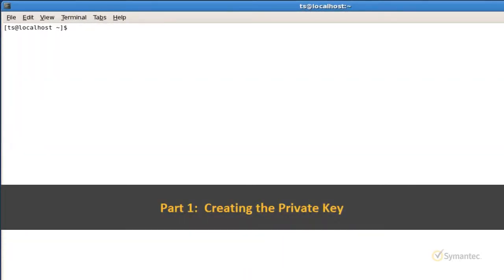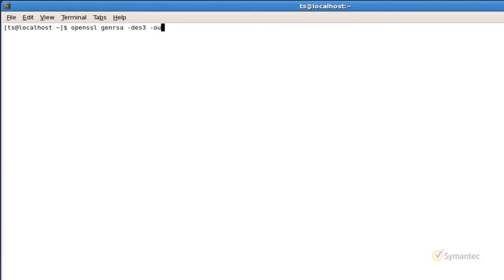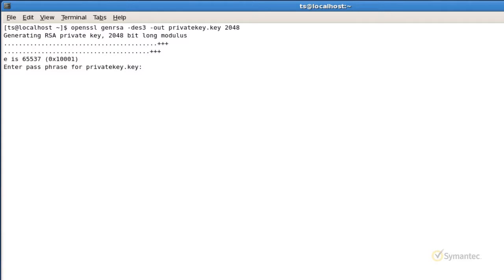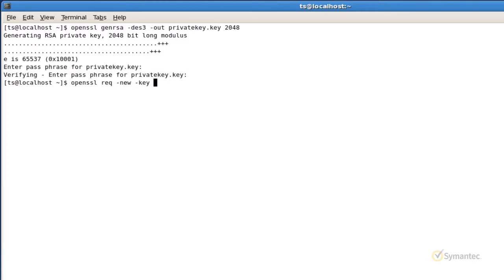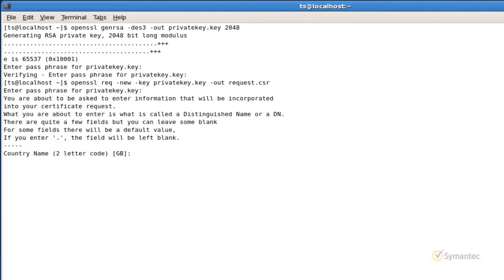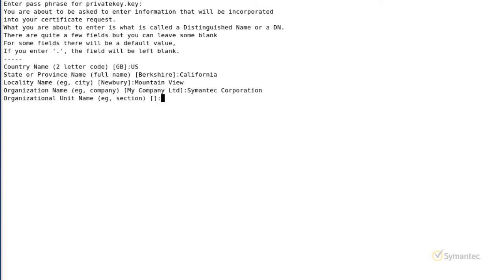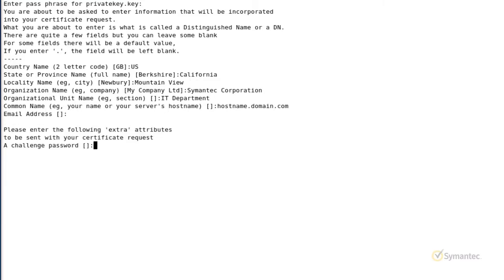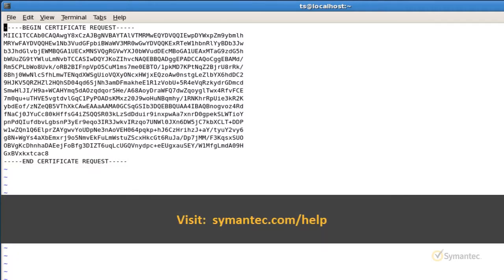Support Tutorials: Generating a CSR on Apache Servers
Learn how to generate a CSR on Apache Servers with Symantec Video Tutorials.